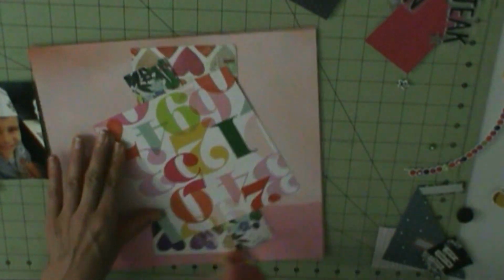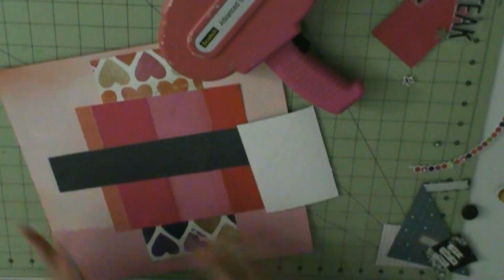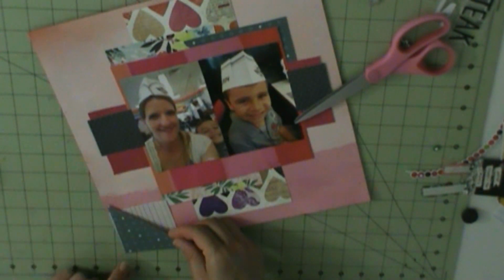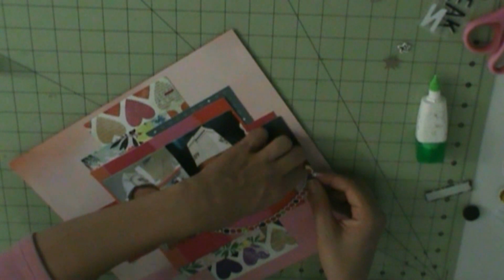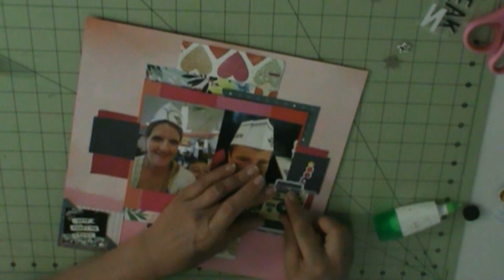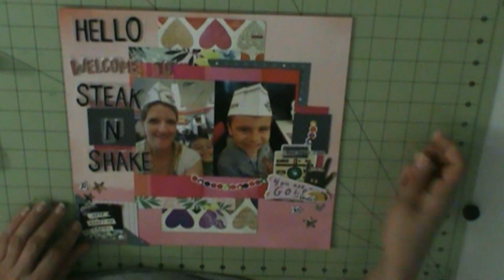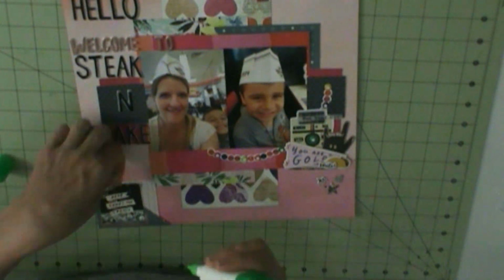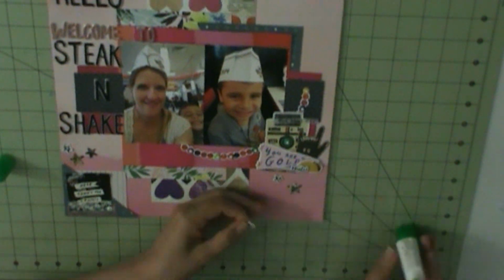Hello, Welcome to Steak n’ Shake Scrapbook Layout (June 2019 Hip Kit) Page 9 9